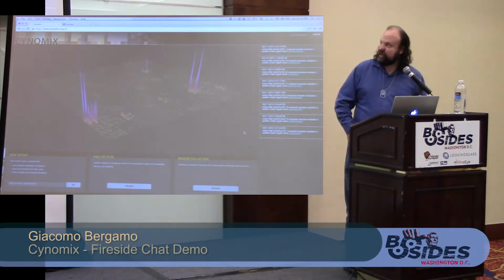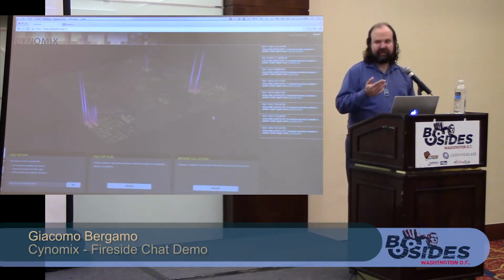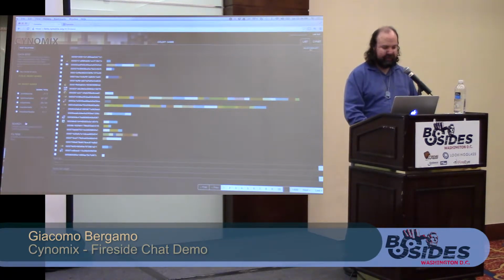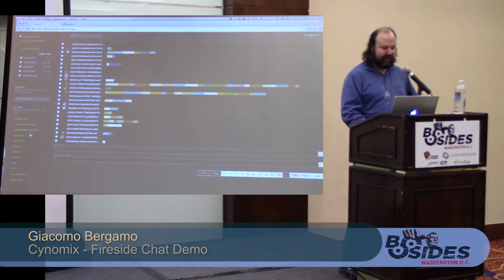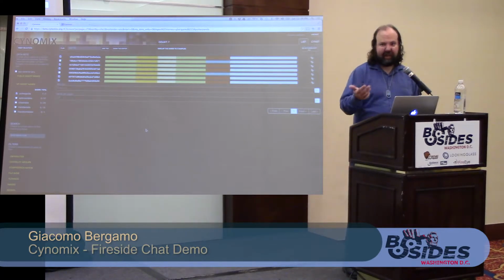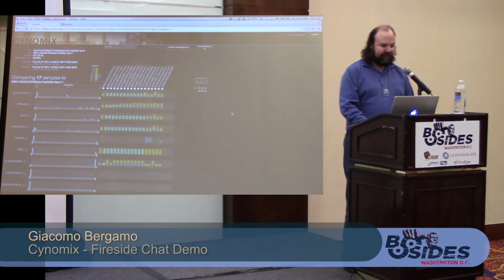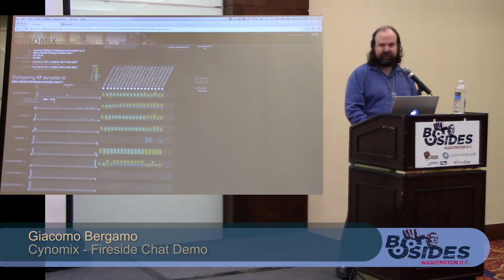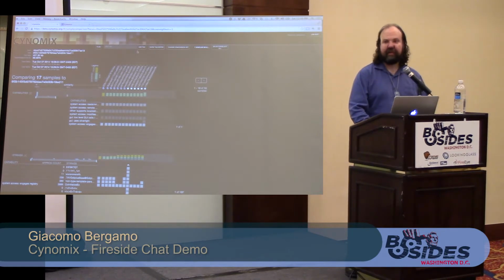BSides DC 2014 - Cynomix Fireside Chat Demo